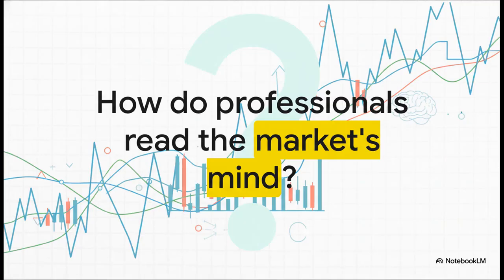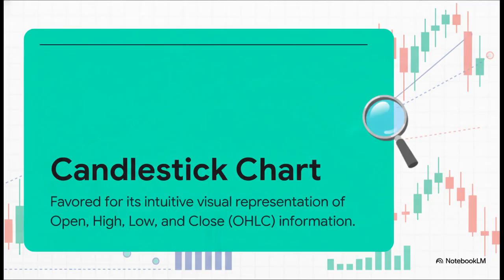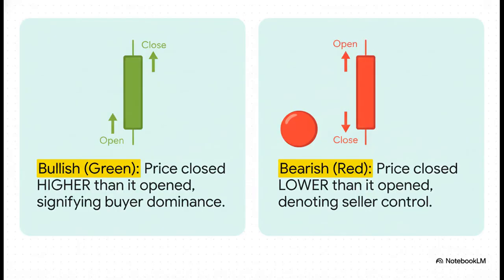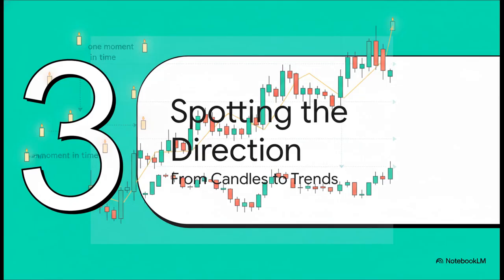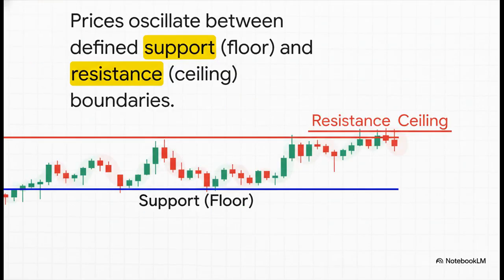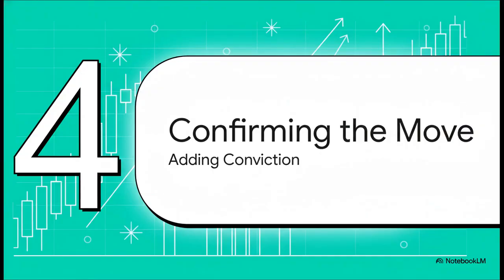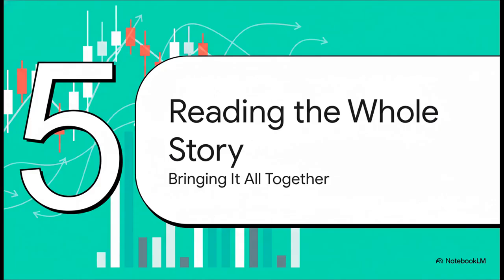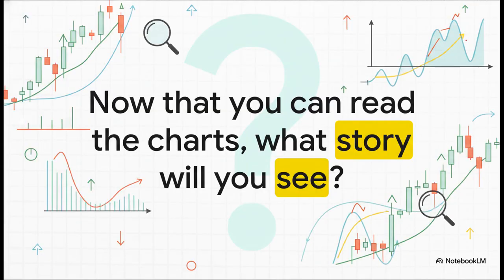How to Read Charts Like a Funded Trader (Step-by-Step)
Most traders look at charts—but very few actually read them correctly.

In this video, I walk you through how funded traders and professional-level traders analyze charts step-by-step. This isn’t about random indicators or guessing direction—this is about understanding market structure, context, and execution at a higher level.

If you’ve ever felt like your entries are inconsistent or your analysis lacks clarity, this framework will change how you approach the market.

📊 What You’ll Learn:
How to read market structure (trend vs. range)
Identifying key levels: support, resistance, liquidity
How to build directional bias before entering a trade
Entry confirmation vs. impulsive execution
How funded traders simplify charts for consistency
⚙️ The Reality:

Most retail traders overcomplicate charts.

Funded traders simplify—and execute with precision.

This video shows you exactly how to make that shift.

🚀 Take the Next Step:

If you're working toward becoming a funded trader, check out Paragon Funded Trader: